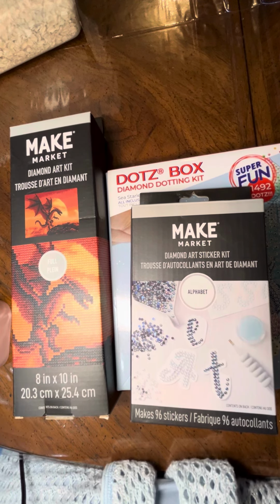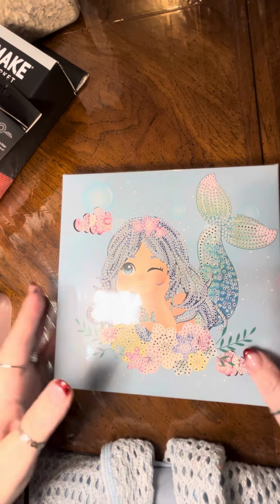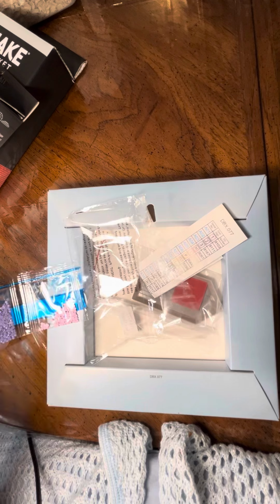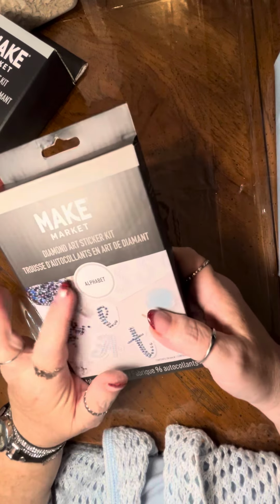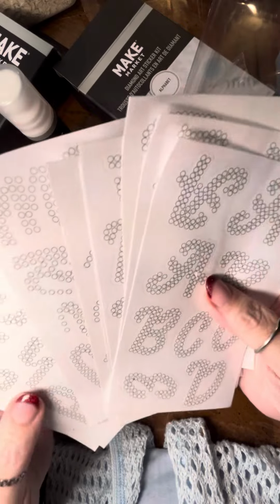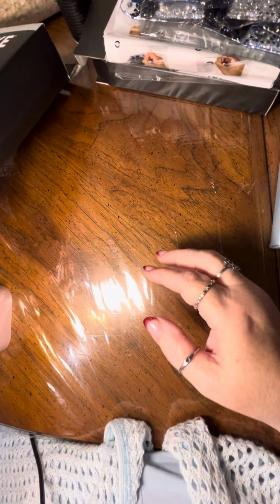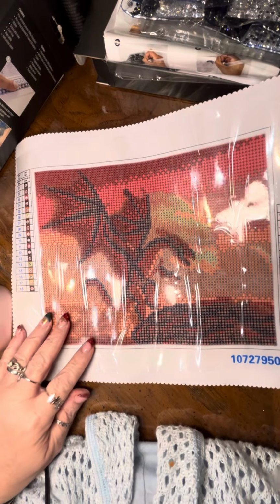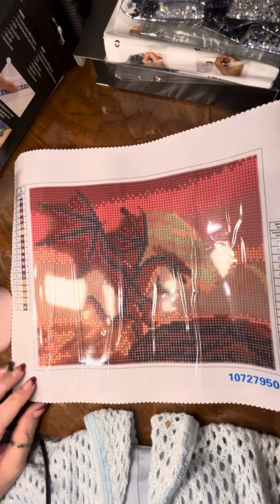Tiny Make Market Haul!! A few diamond painting items to try! Good quality for the price! 😁❤️👍🏻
Hi Everyone!
Here are a few items from the Make Market brand to try out! (Cross between Diamond Dotz and Michael’s!). If you’re new to diamond painting, or just want to try some new types of products, come check it out! 😁❤️👍🏻